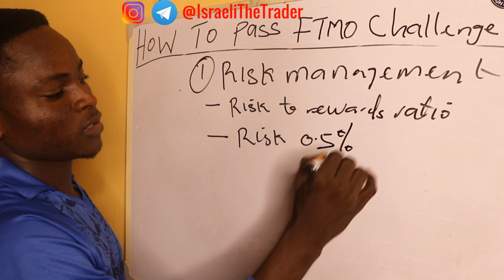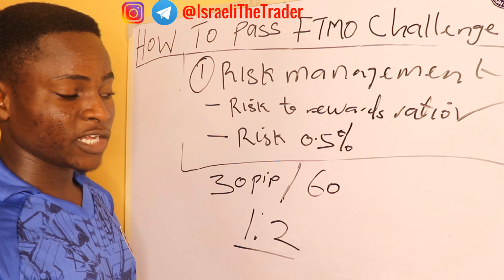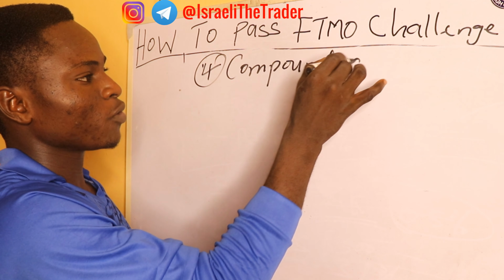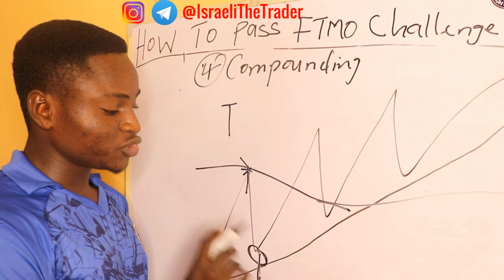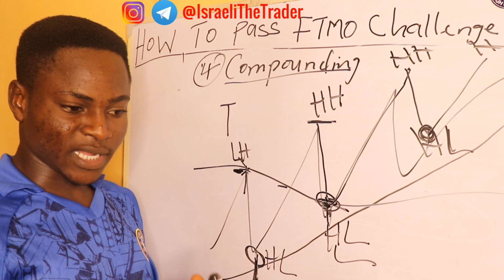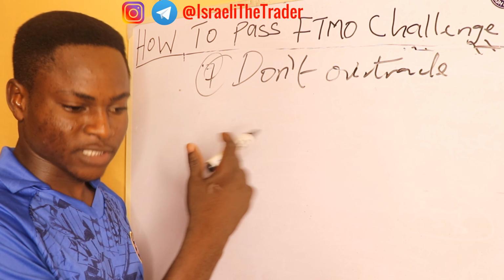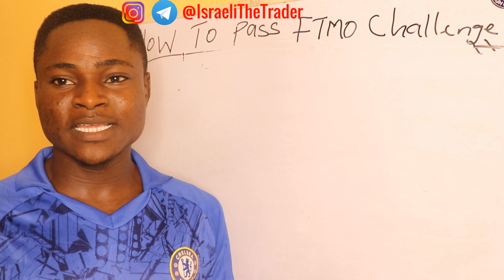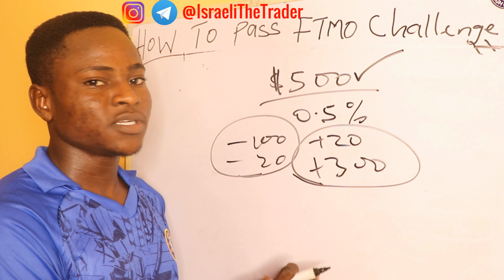11 Tip's To Pass FTMO Challenge And Verification Successfully || FTMO Challenge Strategy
11 Tip's To Pass FTMO Challenge And Verification Successfully